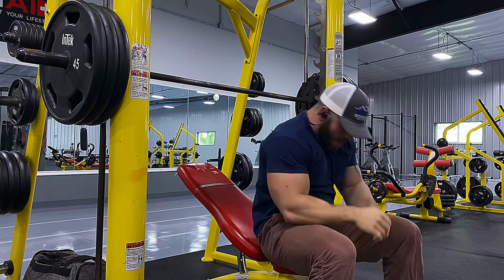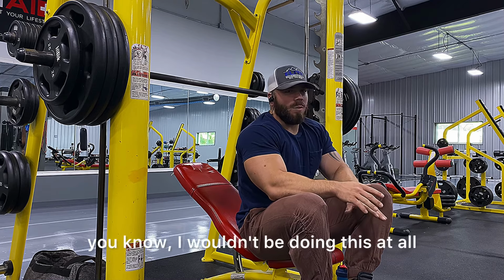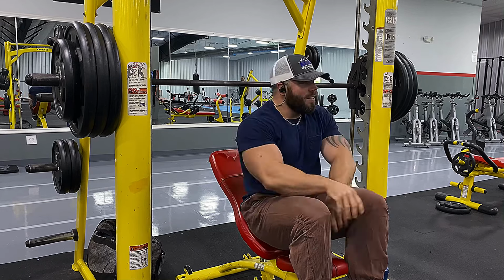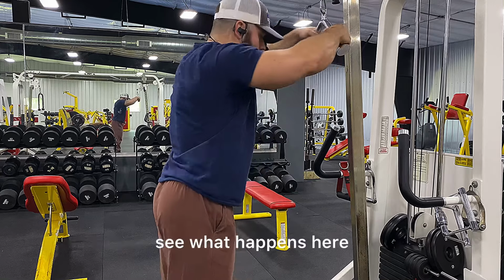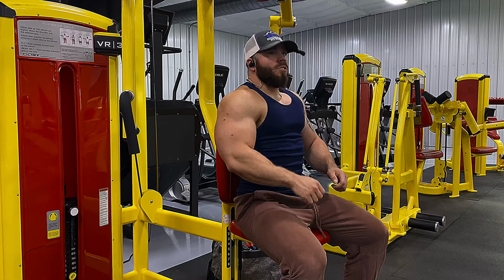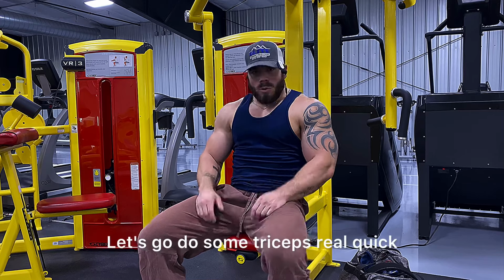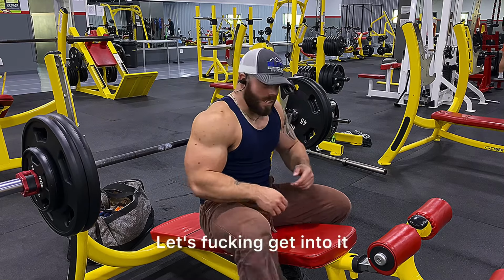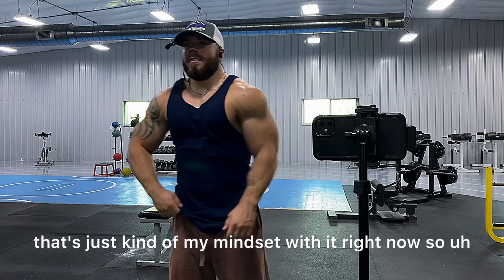Chest and triceps | the bulk is in full effect